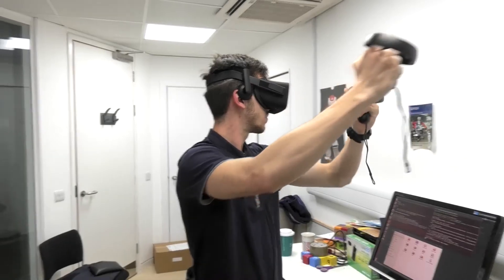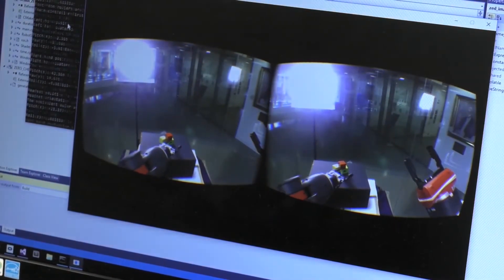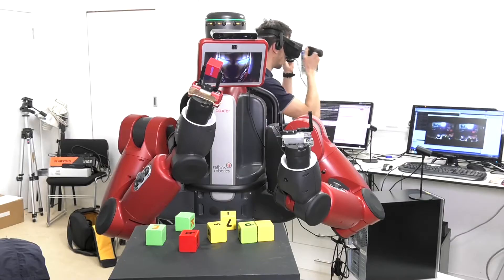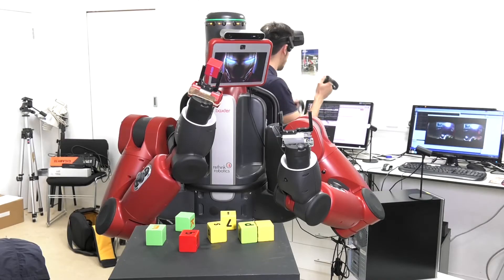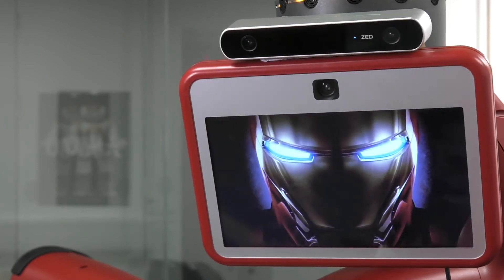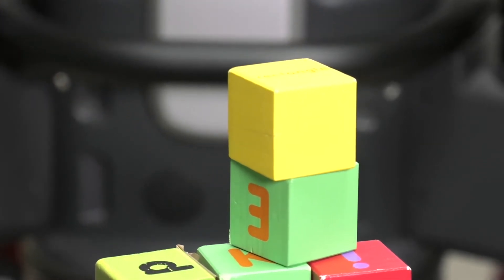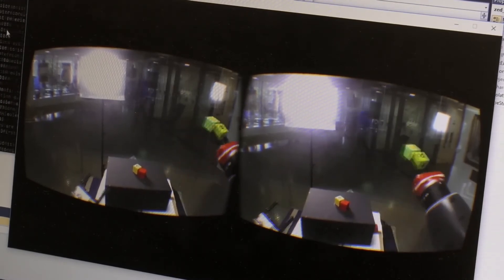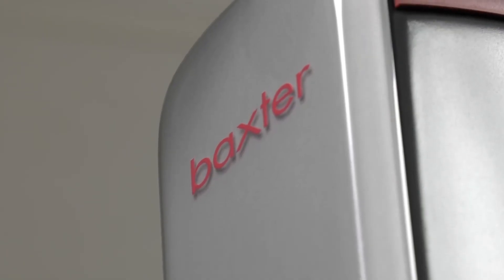Student interaction with robotics at Glasgow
An overview on robotics projects  undertaken by honours and Masters students at Glasgow.